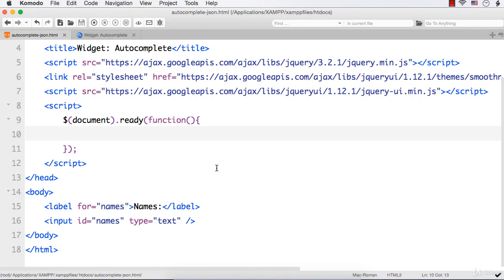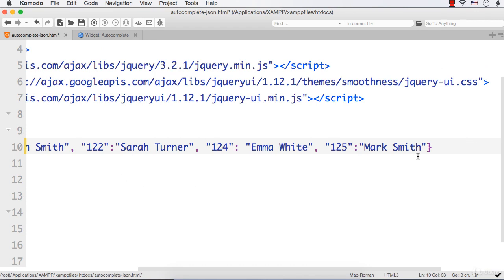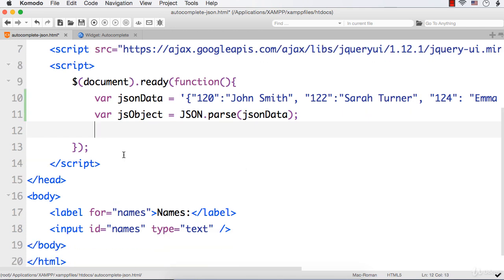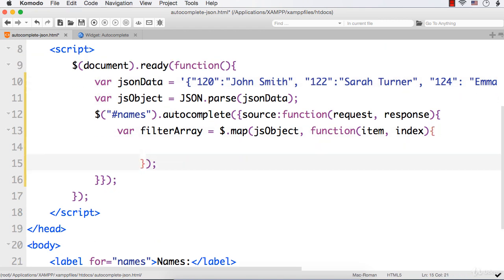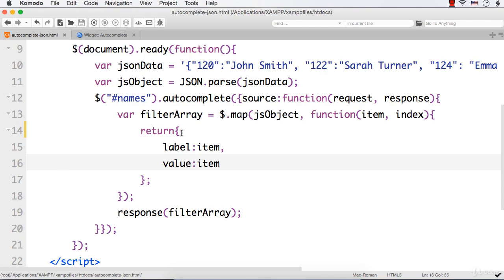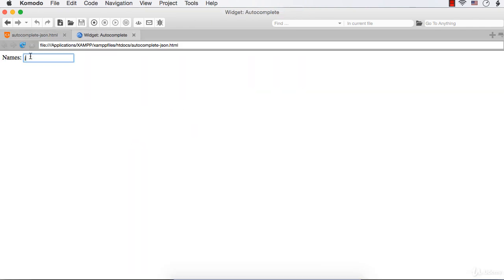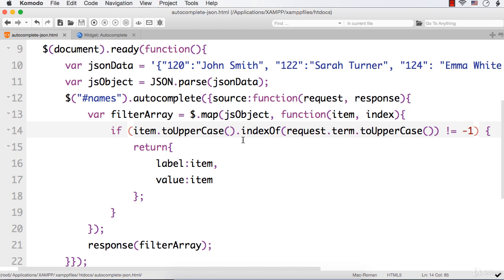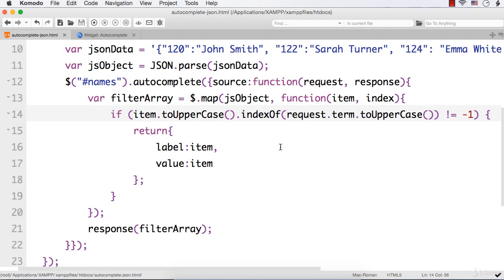jQueryUI - Widget Autocomplete 4 - Load JSON Data